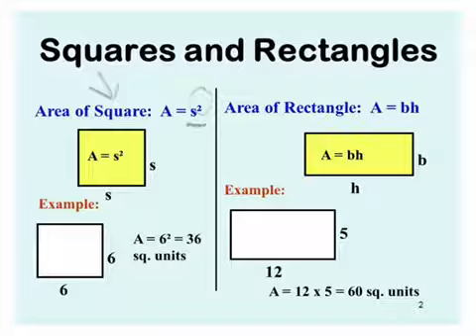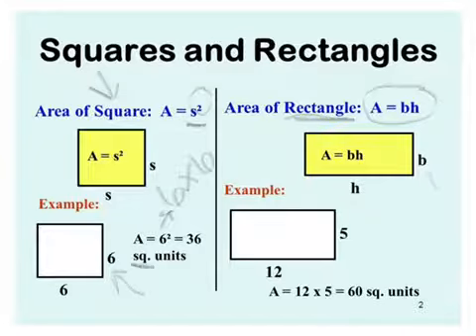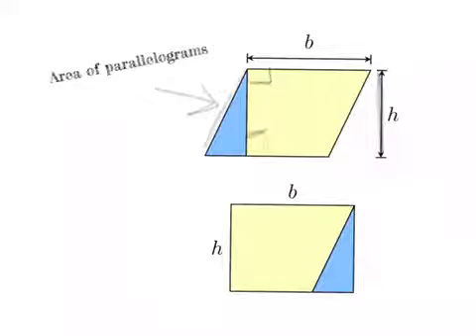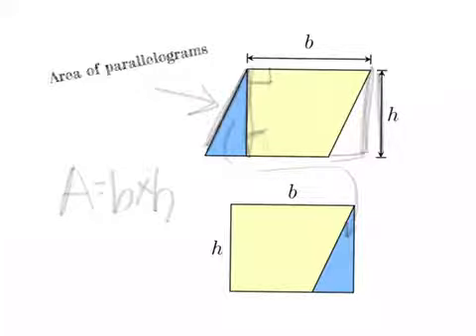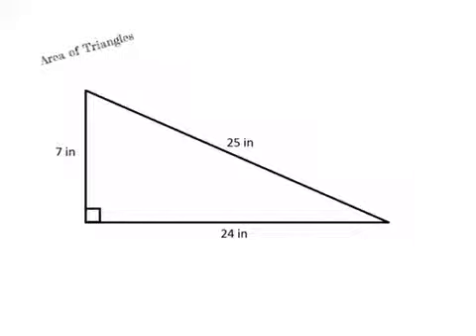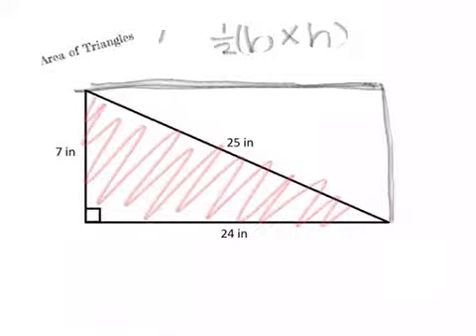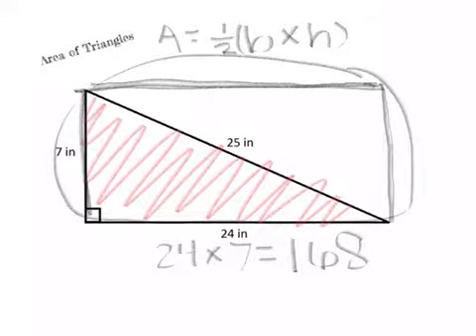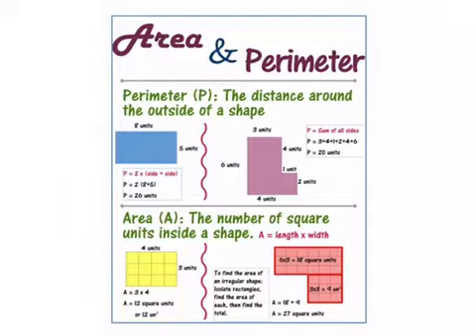Area of rectangles, squares, parallelograms, and triangles